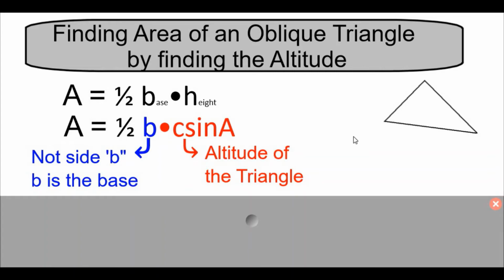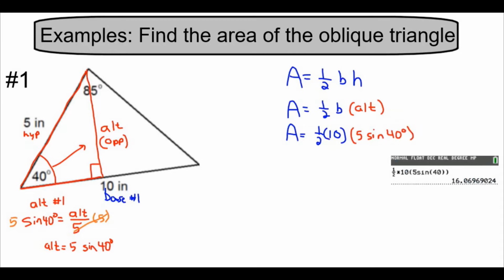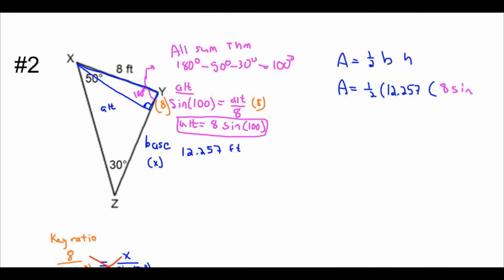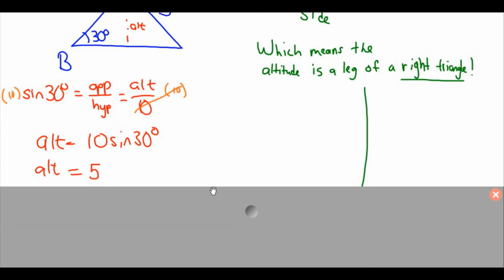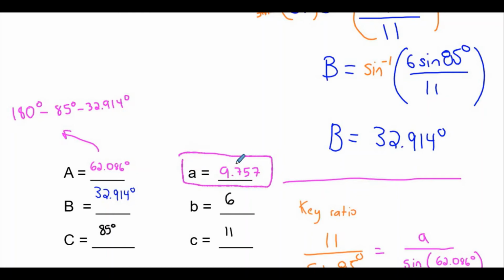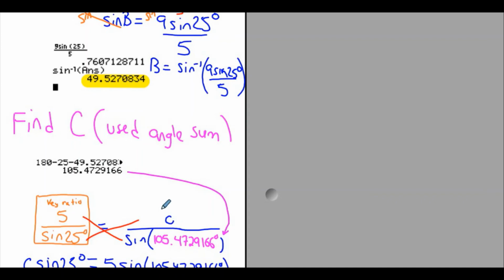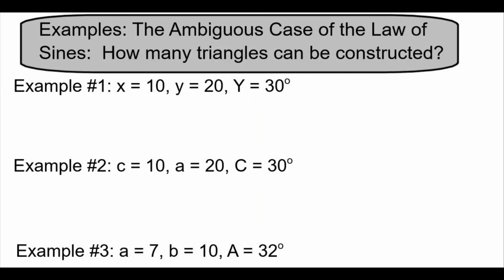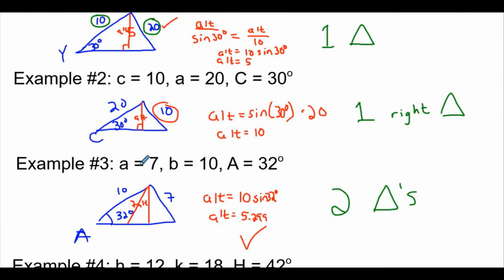09.4 - Entire Video - Finding Area for Oblique Triangles and The Law of Sines Ambiguous Case